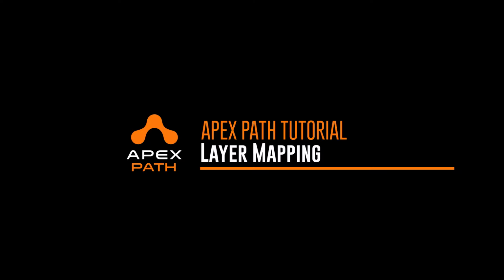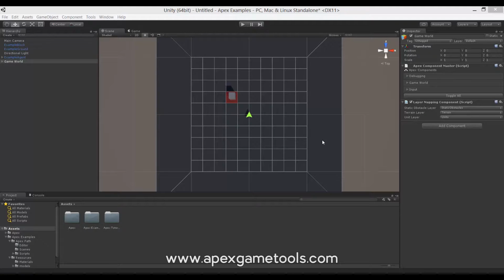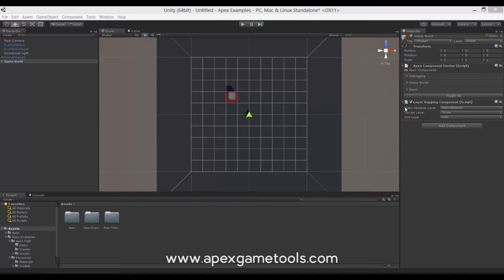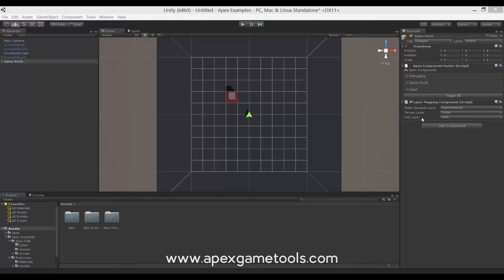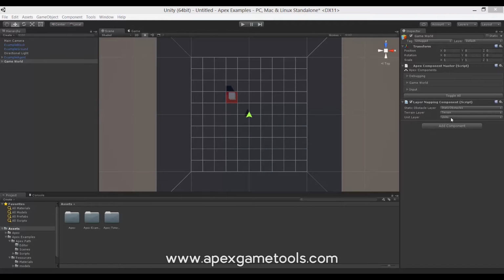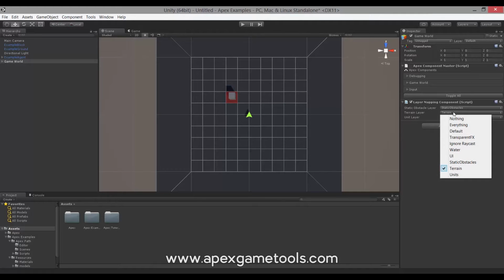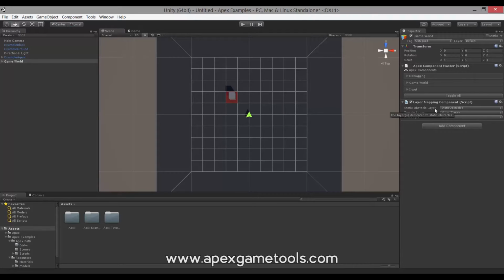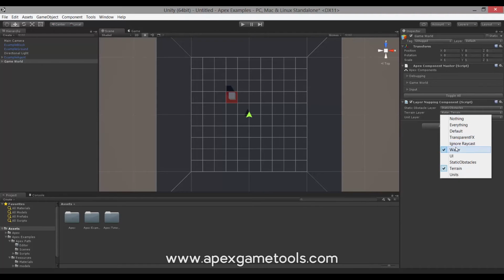Unity Tutorial Apex Path, Layer Mapping